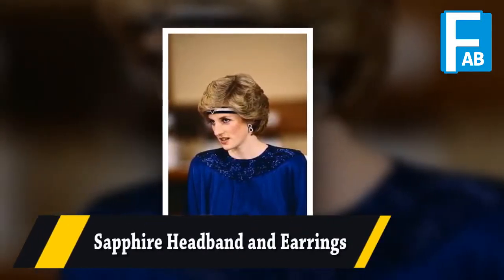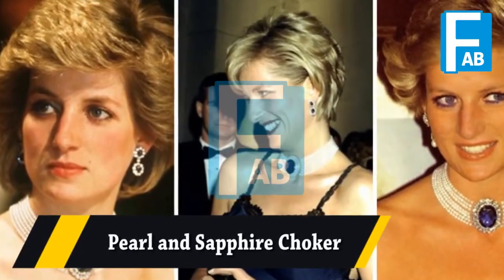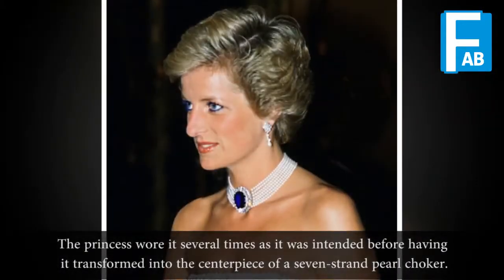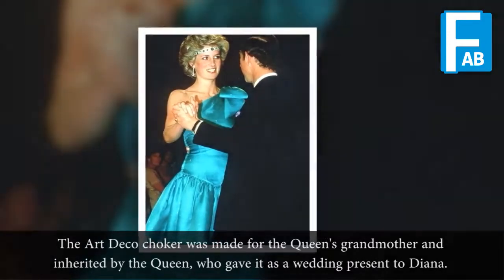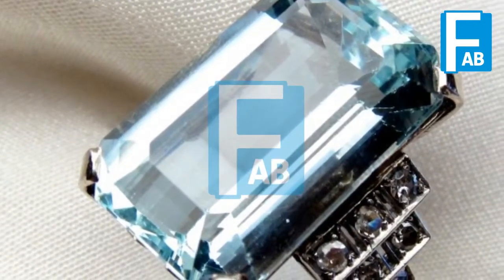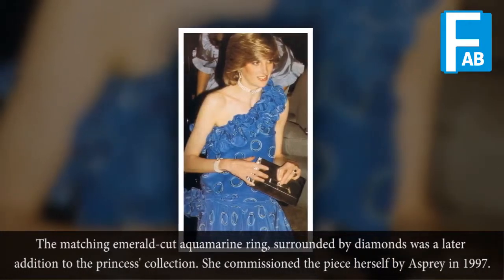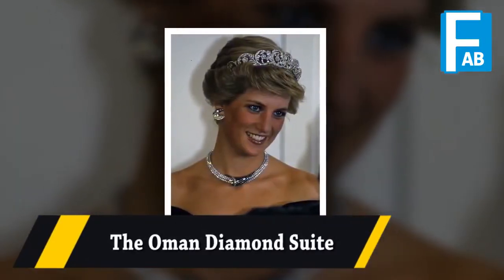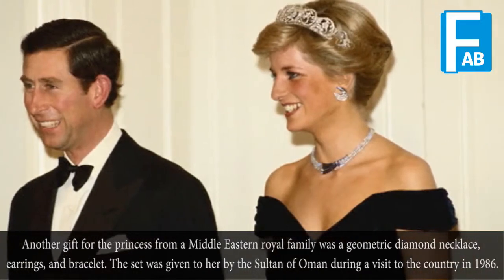6 Most Expensive Princess Diana's Jewels Pieces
6 Most Expensive Princess Diana's Jewels Pieces